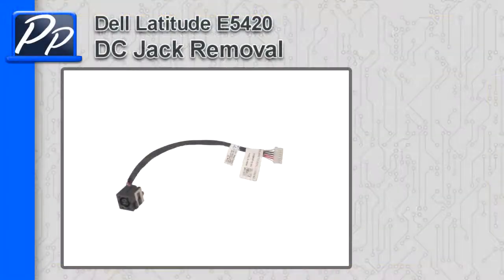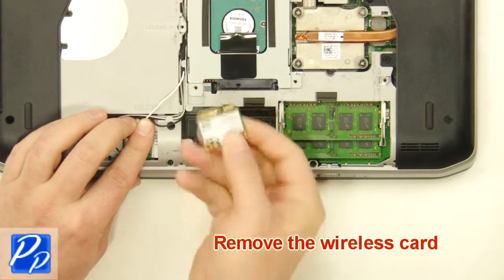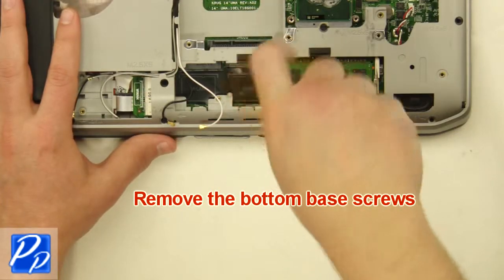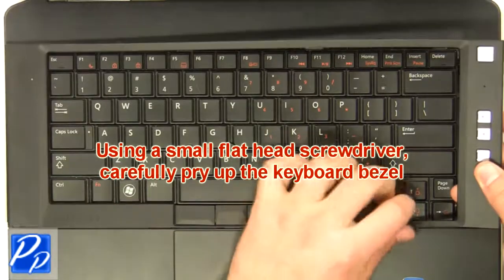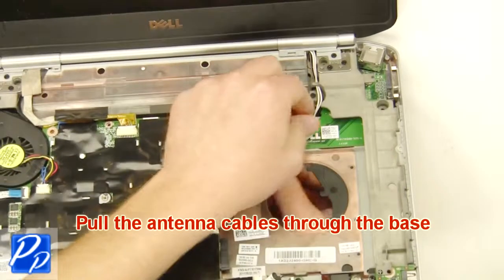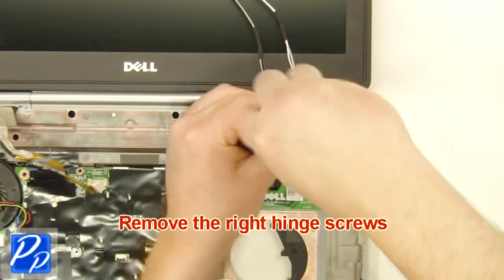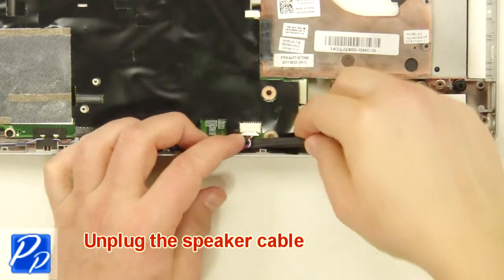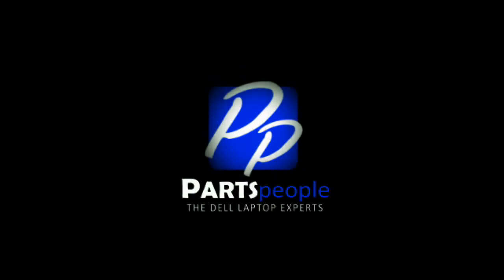Dell Latitude E5420 DC Jack How-To Video Tutorial